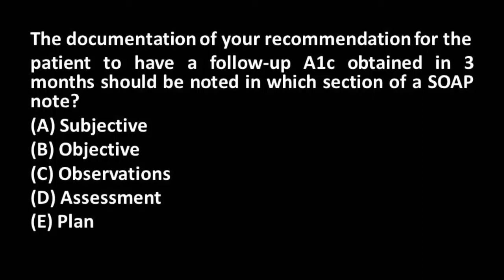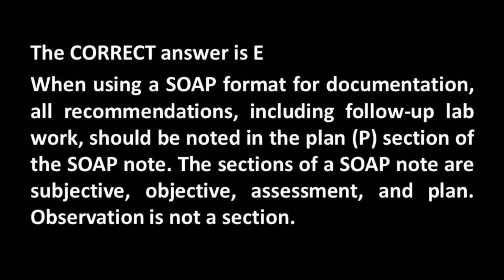SOAP notes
The documentation of your recommendation for the
patient to have a follow-up A1c obtained in 3 months
should be noted in which section of a SOAP note?
(A) Subjective
(B) Objective
(D) Assessment
(E) Plan

The CORRECT answer is E
When using a SOAP format for documentation, all recommendations, including follow-up lab work, should be noted in the plan (P) section of the SOAP note. The sections of a SOAP note are subjective, objective, assessment, and plan. Observation is not a section.